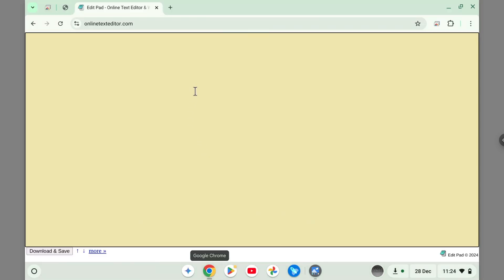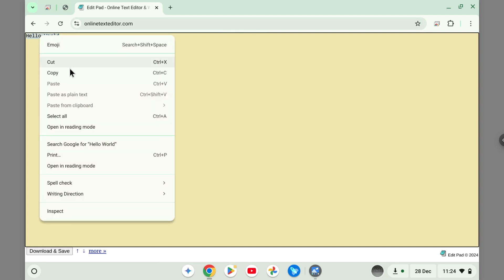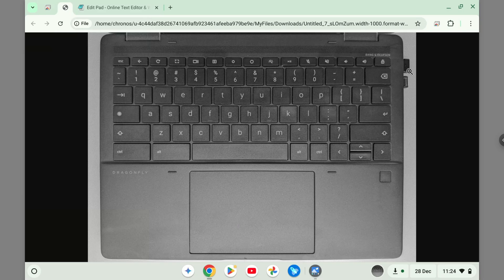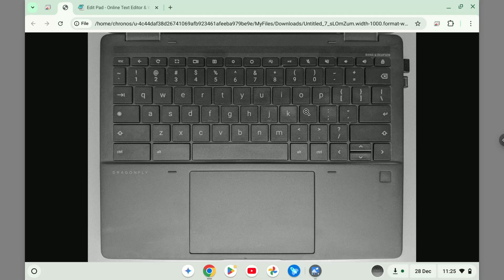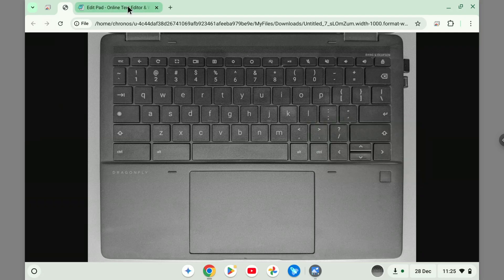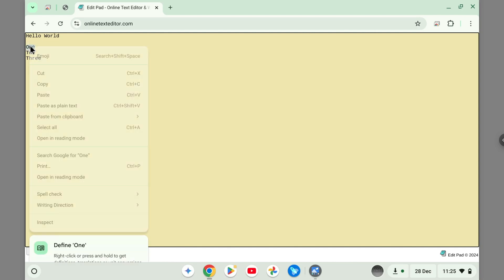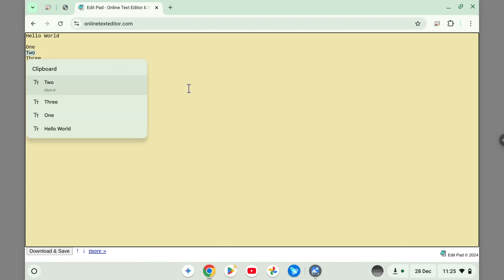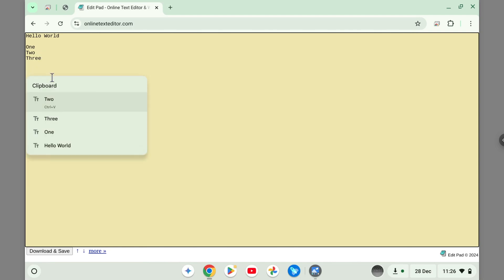How to Access Clipboard Copy Paste History on Chromebook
👉 Learn how to access and manage your clipboard copy and paste history on a Chromebook. This video shows you the simple keyboard shortcuts, such as using the Search + V keys, to view and paste multiple copied items, enhancing your productivity and multitasking. Discover how to pin important items, navigate through your clipboard history, and streamline your workflow. Perfect for anyone looking to improve their Chromebook experience.